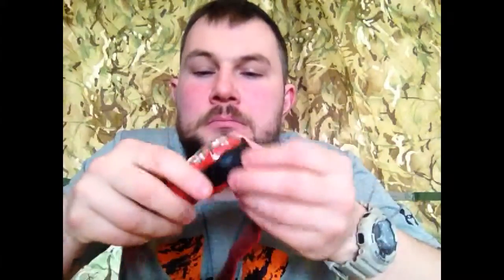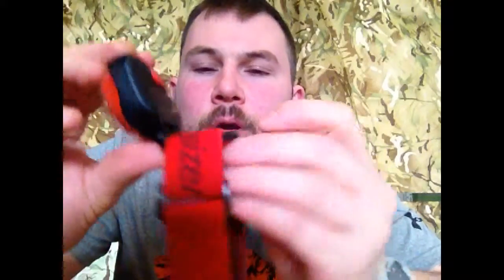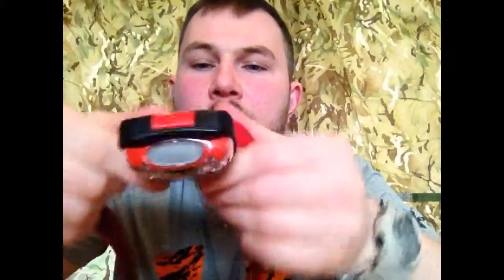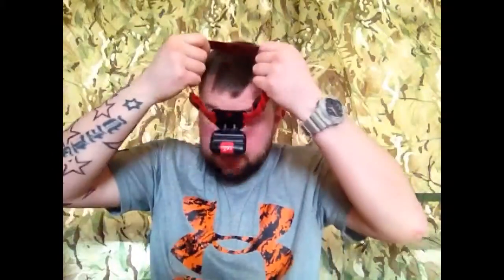Energizer WOW 150 Lumens Head torch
Energizer vision HD head light very powerful at 150 lumens of beam of 40 metres